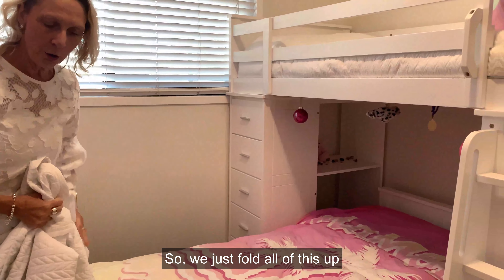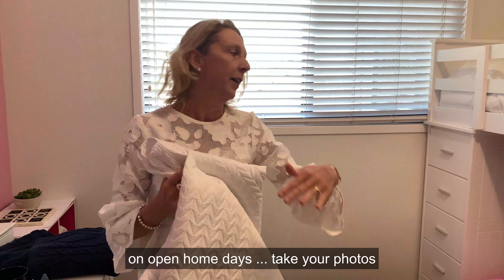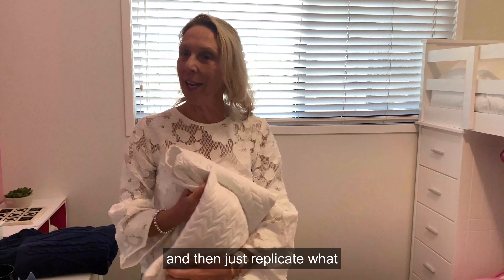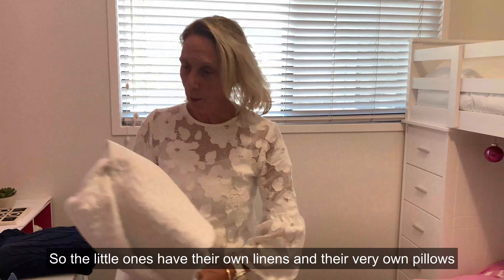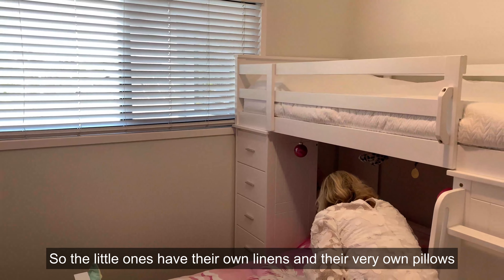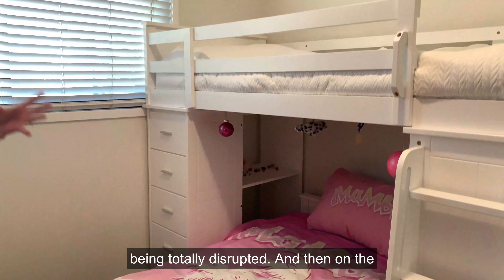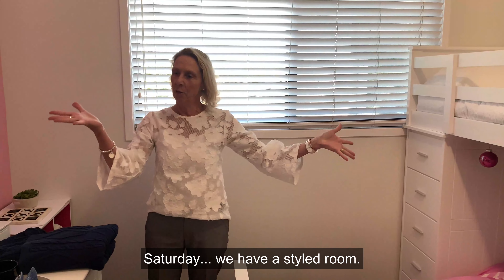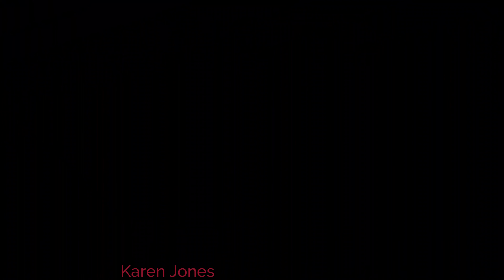Property Styling Tips - Living with Open Homes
Accommodating open homes when your property is on the market for sale can be tiring.  So how do you live in your home, whilst still maintaining property styling...?